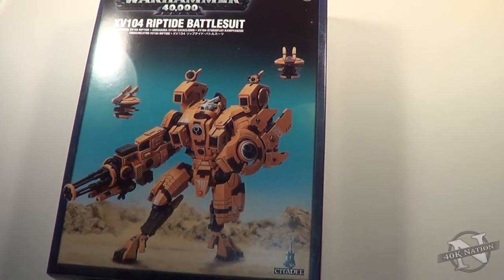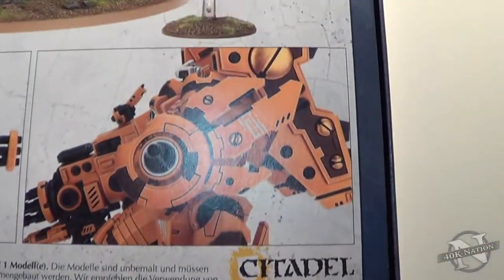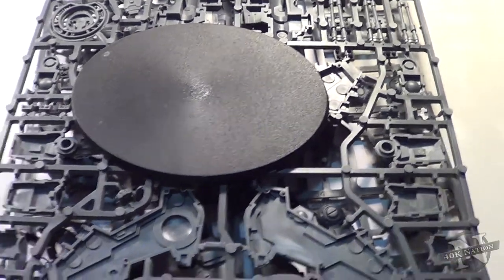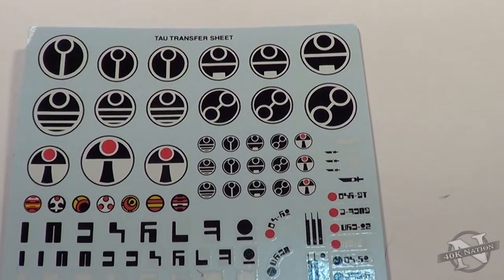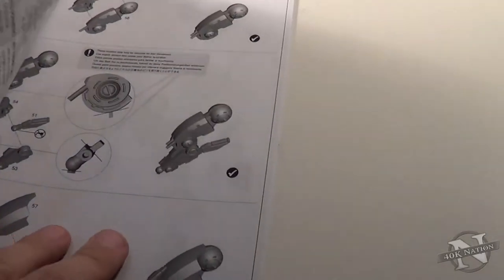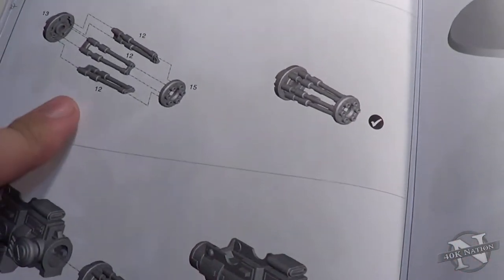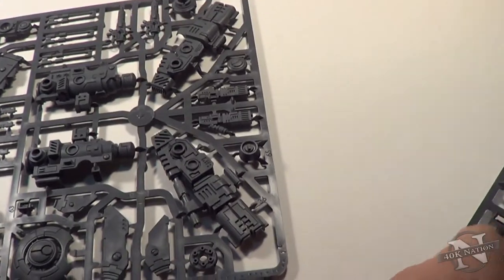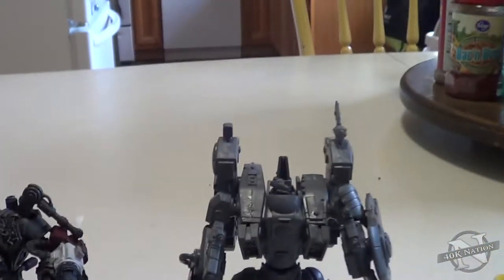Unboxing - Tau Riptide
Unboxing the new Tau Riptide. If you haven't had a chance to see this in person yet, it is pretty darn big.